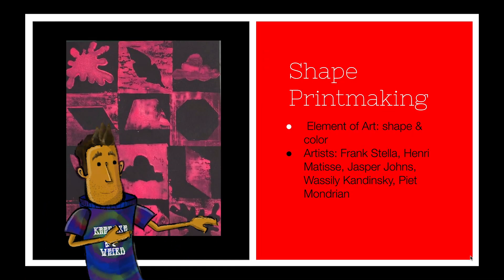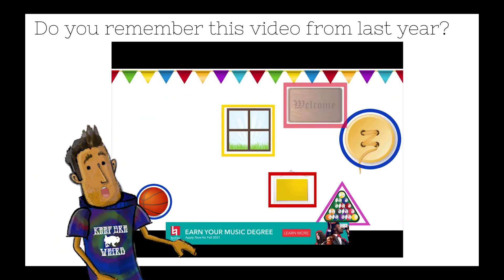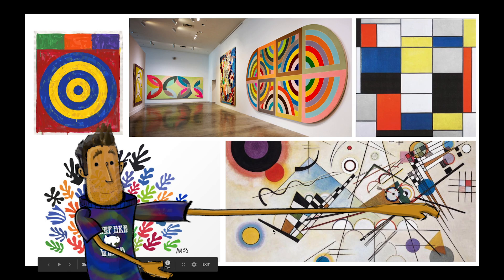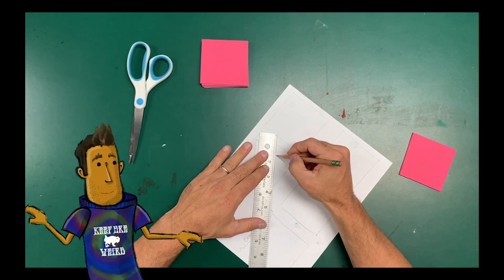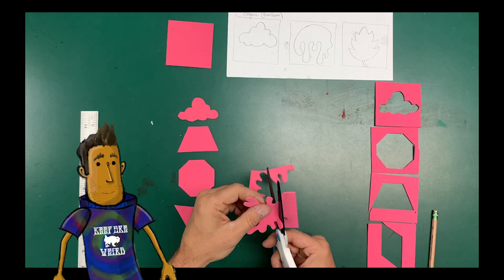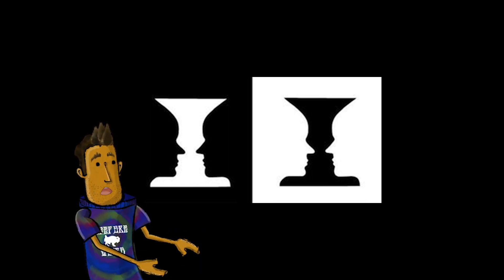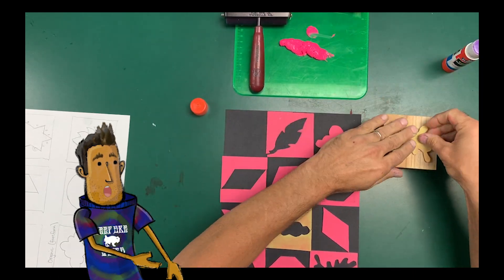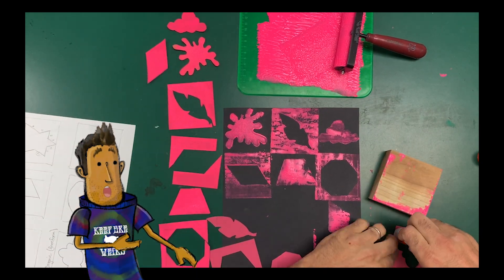1st Grade Shape Prints